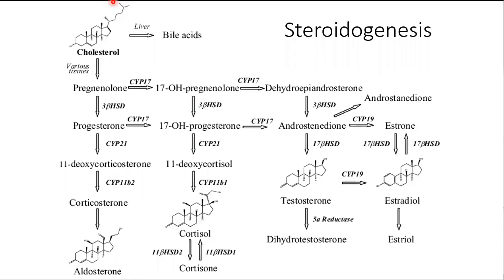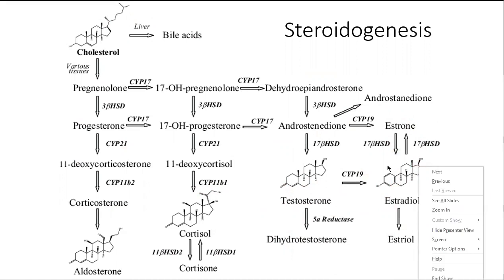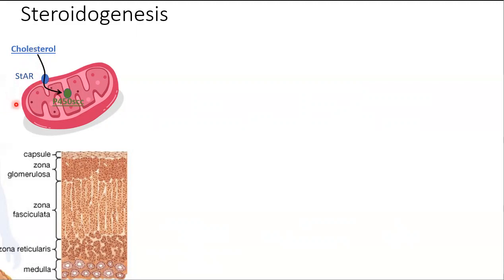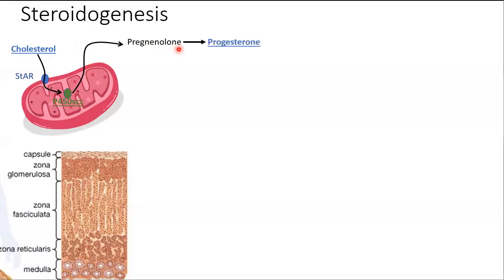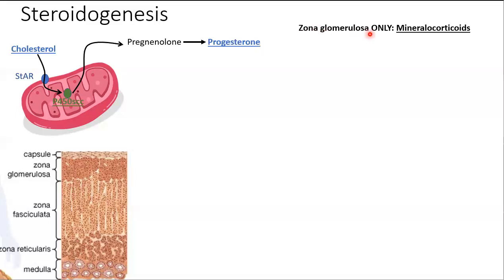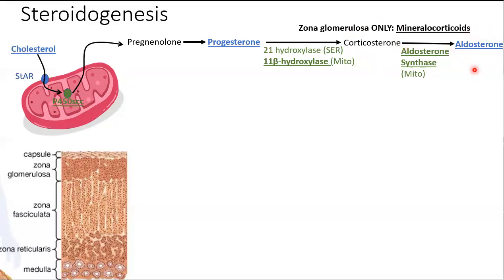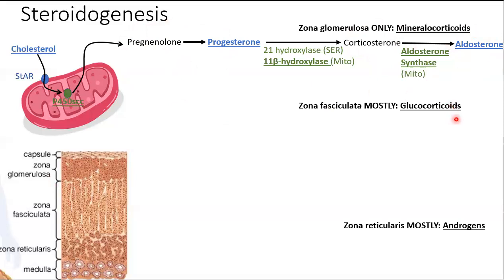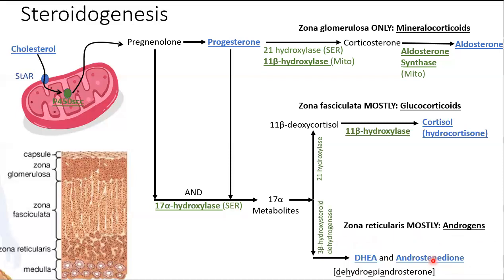Steroidogenesis in the Adrenal Cortex: Simplified